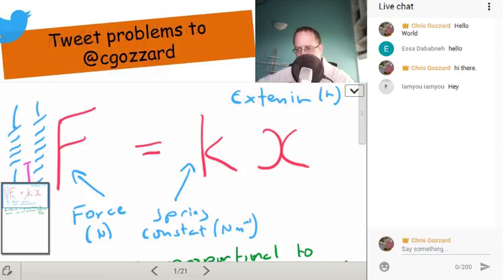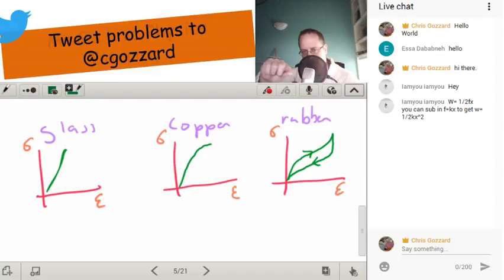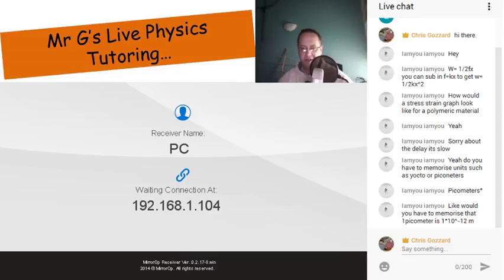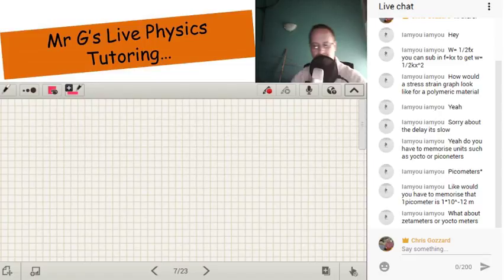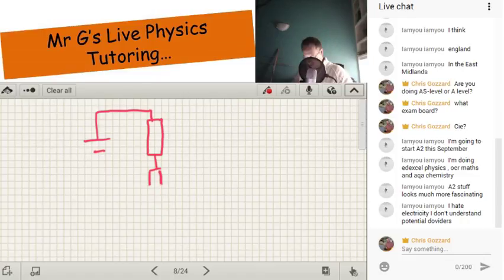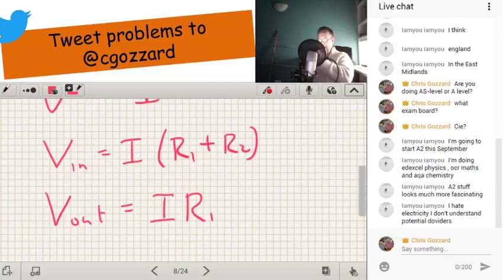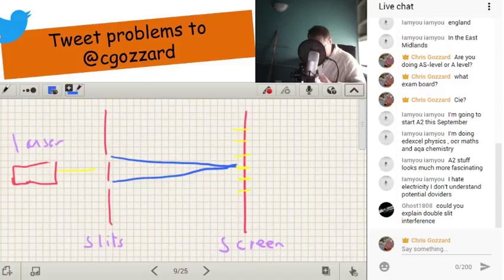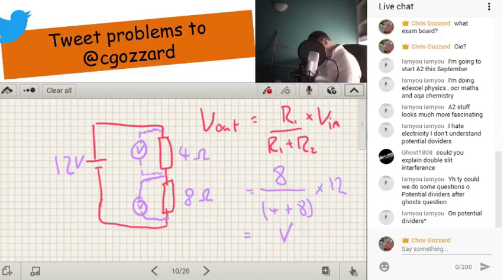Physics A-level - Deformation of Solids review LIVE STREAM 23/7/17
Hi Guys. Here to help with A-level and IGCSE Physics problems - Today's focus will be on deformation of solids.